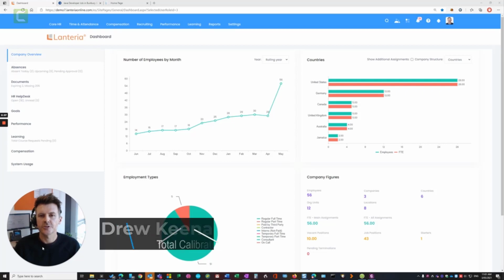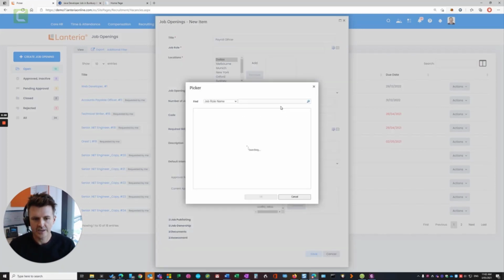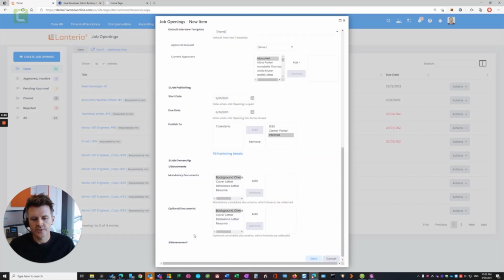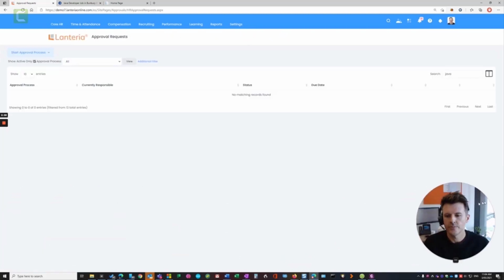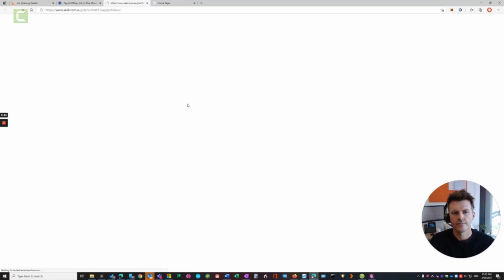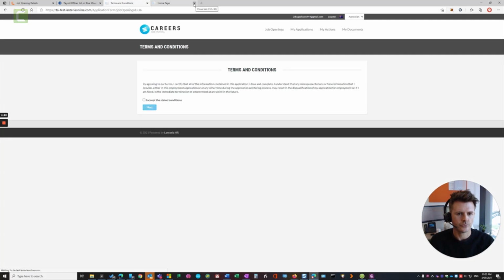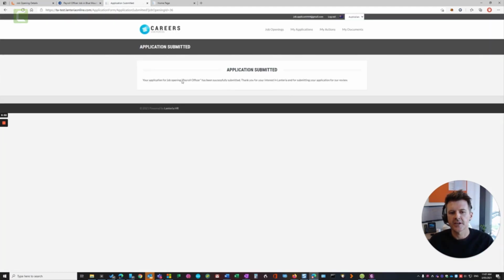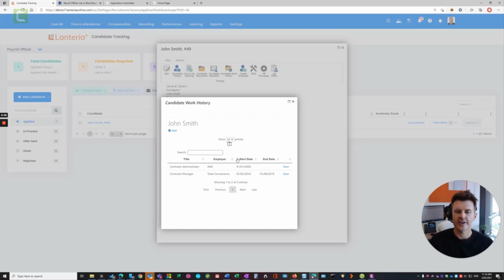Demonstrating Lanteria HR integration with Seek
In this video, Drew Keenan from Total Calibration demonstrates the seamless integration between Lanteria HR  and Seek.

Lanteria HR empowers HR teams to drive workforce performance and achieve organisational goals by unleashing them from manual, repetitive, low-value tasks by automating the employee lifecycle and ensuring regulatory compliance.

Seek is the largest online job board in Australia and New Zealand.

The integration allows Recruiters to automatically publish a vacancy to Seek, while allowing Candidates can apply for an advertised job using the information stored in their Seek profile, including their resume before being gracefully handed off to the Lanteria HR Applicant Tracking portal and (optionally) asked to populate additional information including answers to vacancy-specific questions.

Lanteria HR is the world’s most flexible HR software platform which is already integrated with Microsoft Office 365, Go1, LinkedIn Learning, ADP, DocuSign, Zapier, ZipRecruiter and more.

Total Calibration is Lanteria's partner in Australia and New Zealand and leverages Lanteria HR (along with other carefully curated tools) to helps organisations do more with less by boosting productivity & engagement while lowering cost and risk for onsite, remote & hybrid workers.